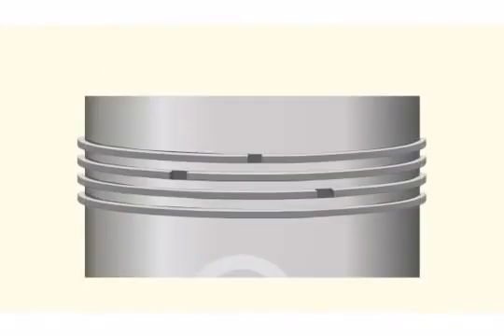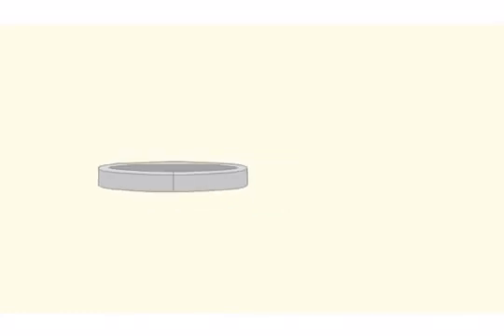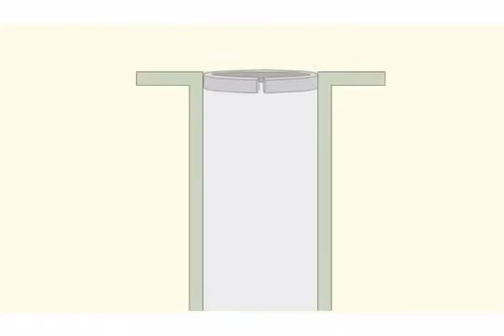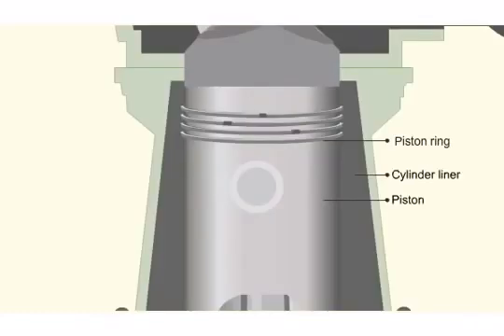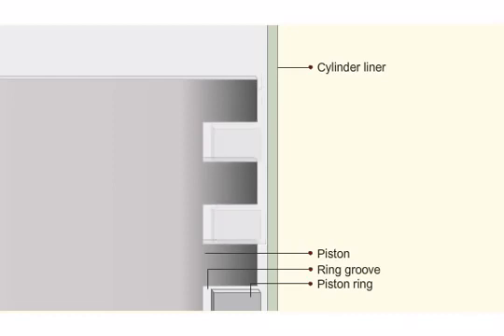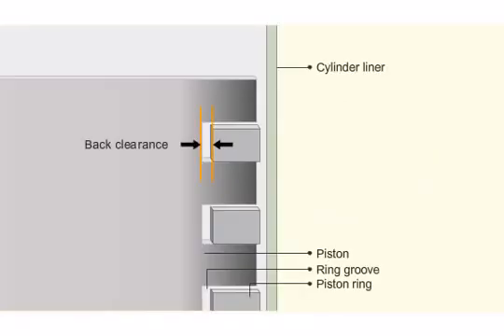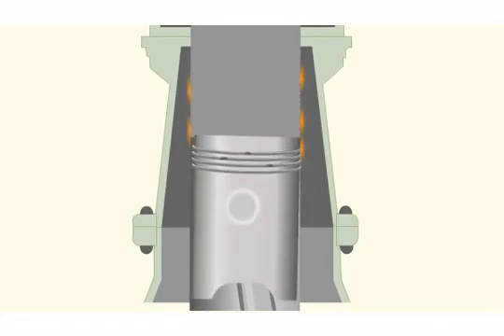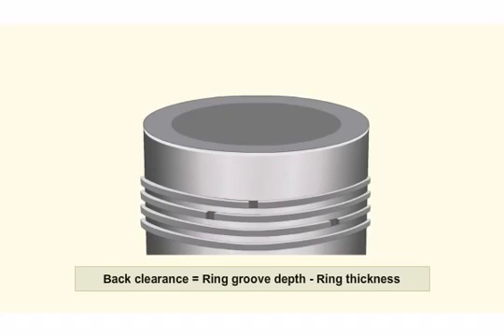How to take piston clearance | Piston ring butt , axial , radial clearance | Motor oral | CLASS 4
MOTOR ORAL

Ques: Piston ring clearance

Ans:
*Butt Clearance
*Axial clearance
*Radial clearance
*Piston Crown clearance: we use  Template provided by manufacturer on crown and feeler gauge.

Thanks and regards with credit to DG E-LEARNING